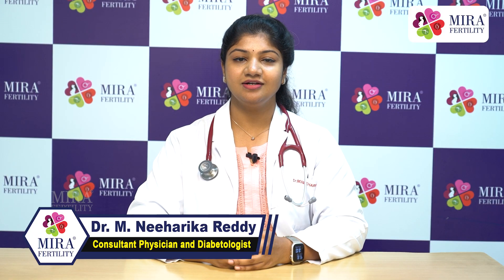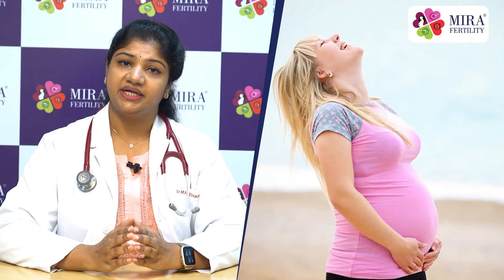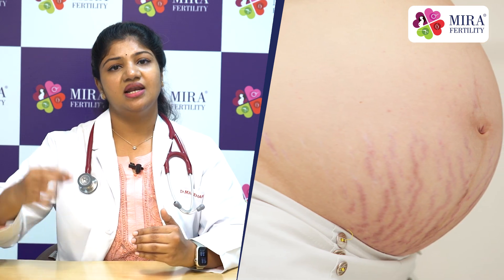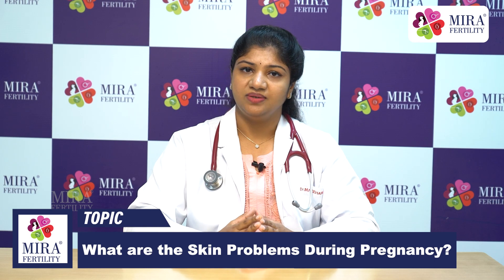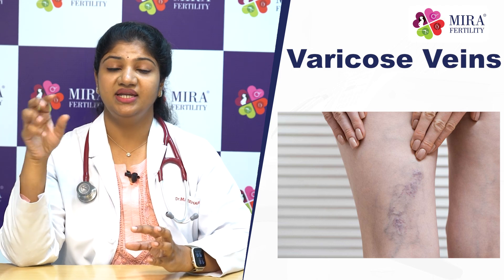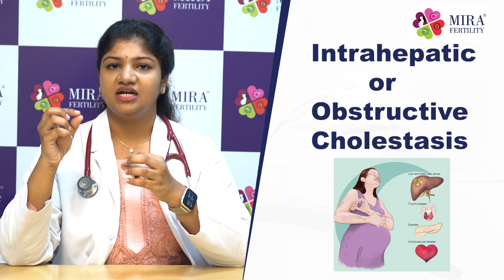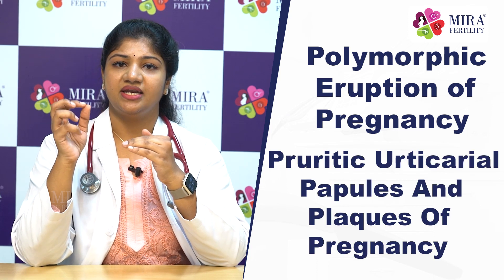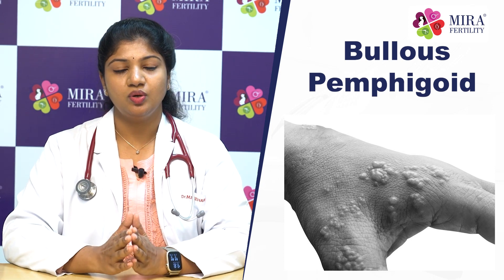గర్భిణీలకు చర్మ సంరక్షణ | How to Treat Skin Conditions During Pregnancy | Pregnancy Skin Care Tips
Fertilica IVF & Women Care Center (Formerly Mira Fertility Center) | Dr Sumina Reddy

For Appointments Call Us 📞: Banjara Hills Branch: 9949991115
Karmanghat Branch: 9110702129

Dr. Sumina Reddy is a Best Fertility Specialist, Laparoscopic Surgeon, and the best Gynecologist in Hyderabad. She pursued an under-graduation from the renowned Osmania Medical College and post-graduation in OBG from Gandhi Medical College with many academic accolades and the highest honors.

Achievements:
11+YEAR OF IVF TREATMENT
6000+ CYCLE DONE
70% SUCCESS RATE
20,000+ HAPPY PATIENTS

Why to Choose Mira Fertility Center:
Mira Fertility is a state-of-art IVF/fertility and laparoscopy centre focusing on Fertility, Diagnostics, Pregnancy and Women’s health.

Mira Fertility Center is the Best IVF/Fertility Center in Hyderabad. We at Mira Fertility provide the most affordable cost for IVF Treatment in Hyderabad.

Our Services:
• IVF Procedure
• Fertility Preservation
• ICSI Treatment
• Embryo Freezing
• Frozen Embryo Transfer (FET)
• IUI Procedure
• IUI Procedure
• PGS/PGD